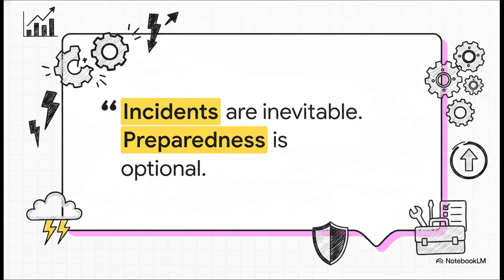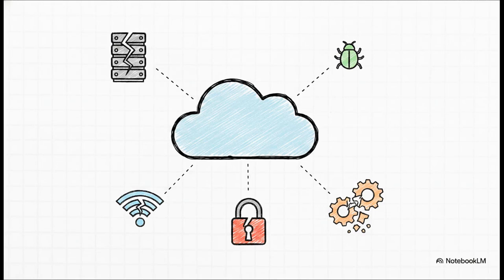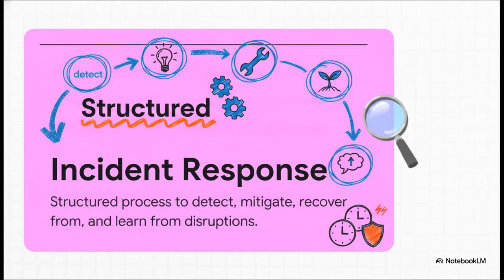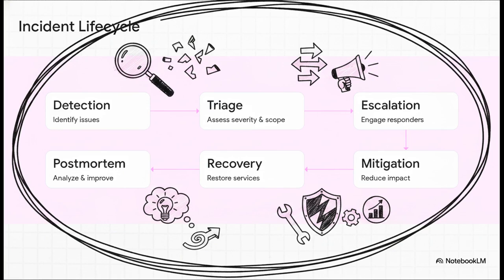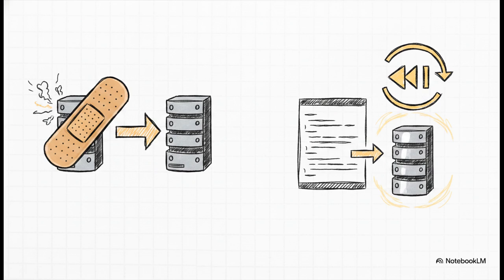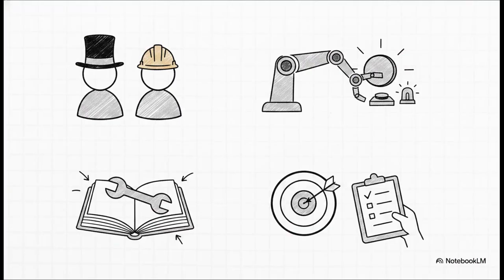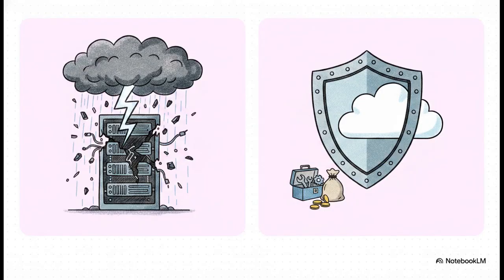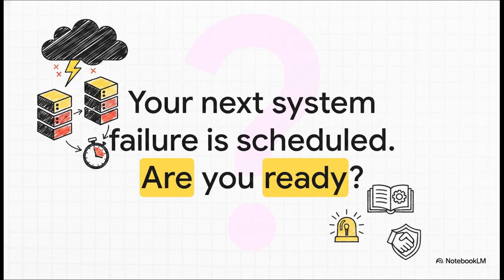Incident Response day 25